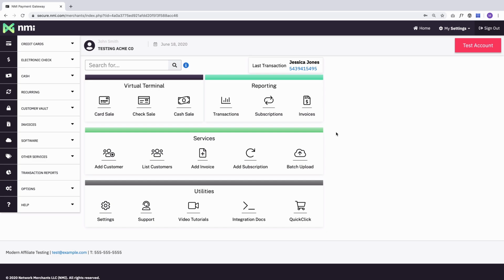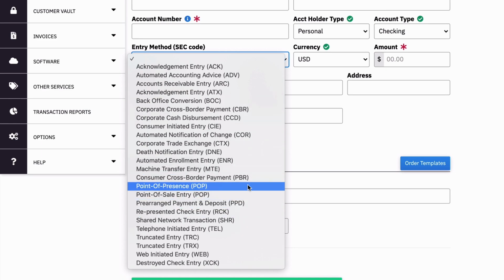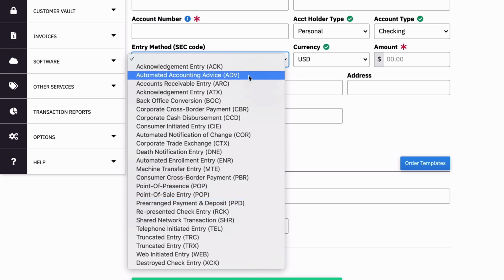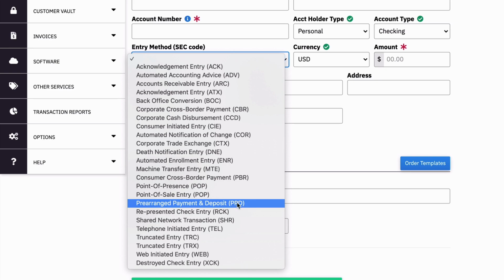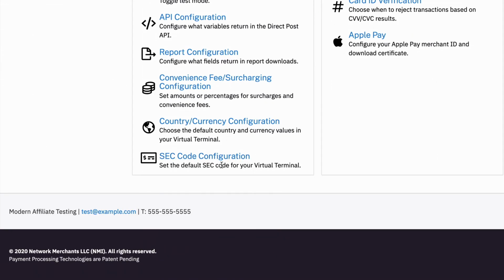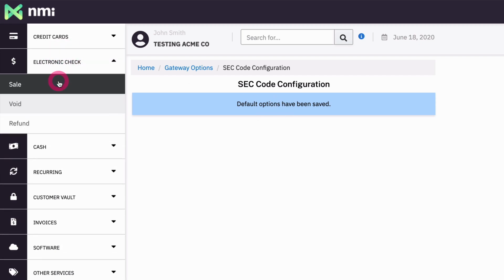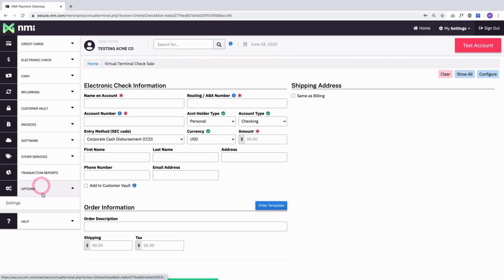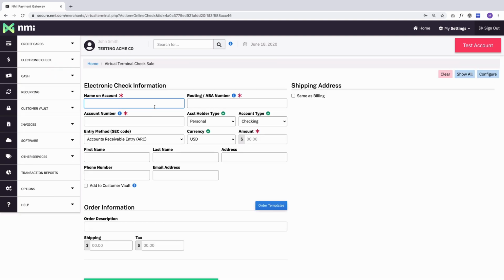Setting a Default SEC Code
Merchants can set default SEC codes for their Virtual Terminal.